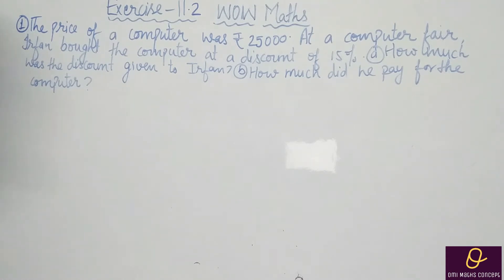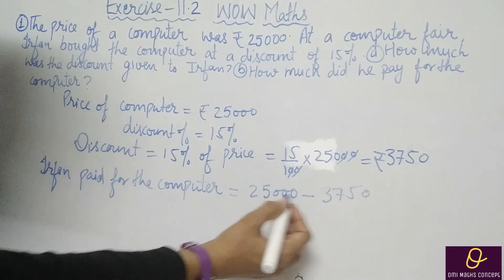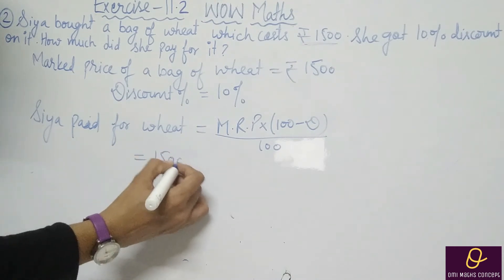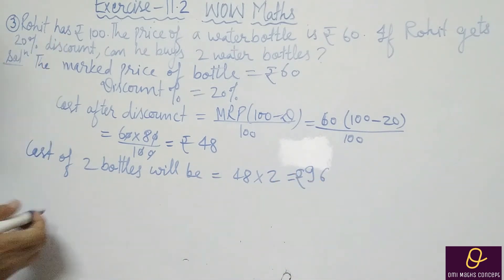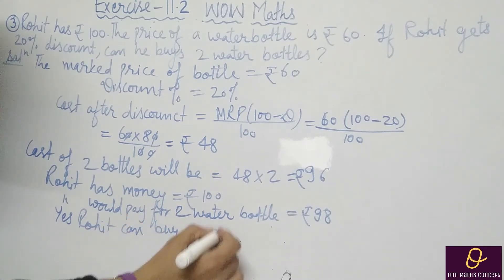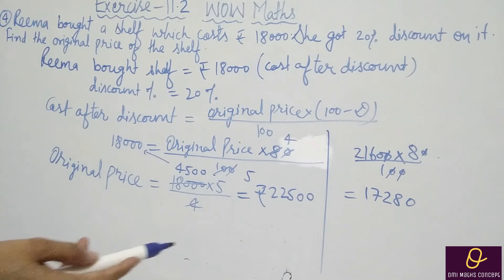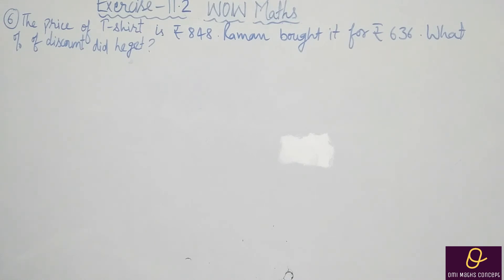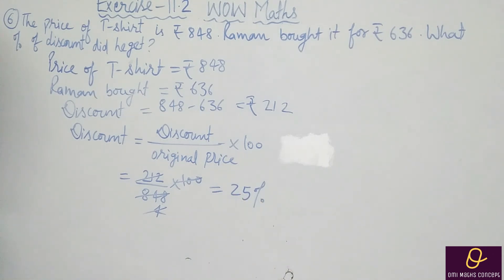Exercise 11.2 solution of class 7th wow maths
check playlist for all videos